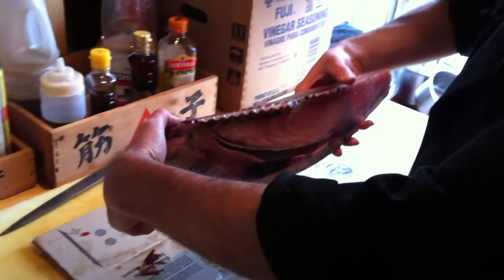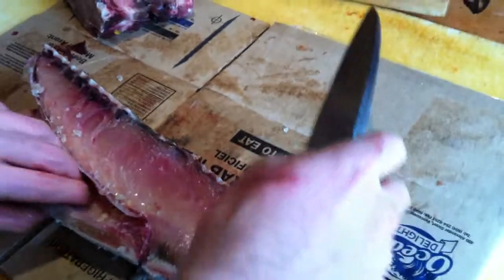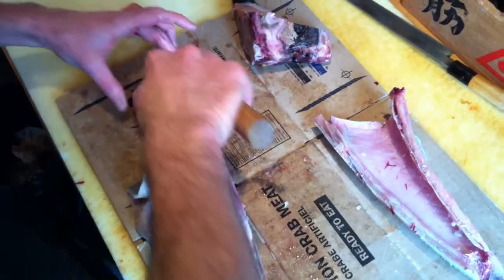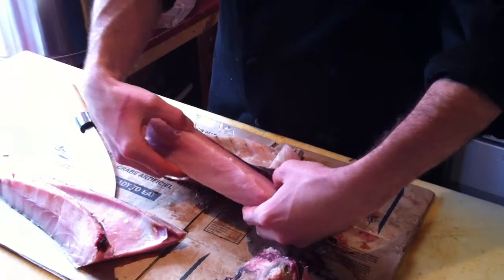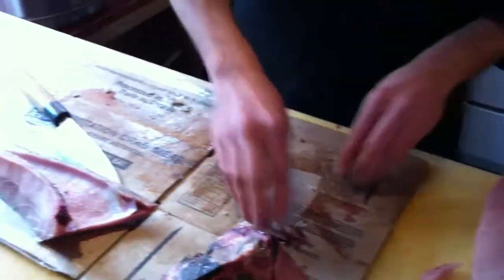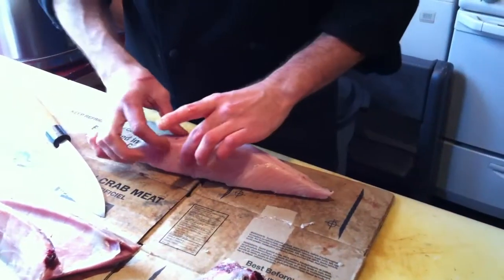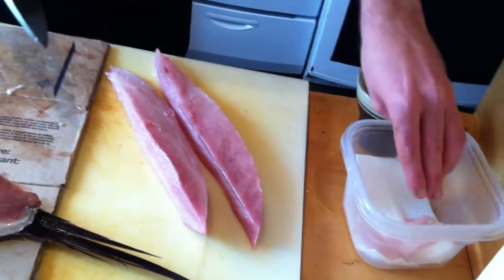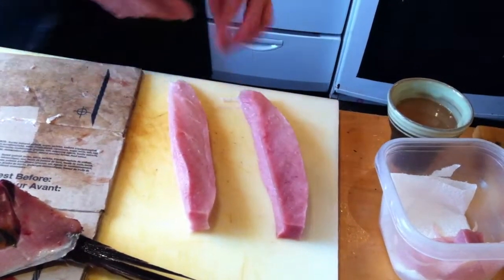Avi preparing Albacore Tuna.MOV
Sushi Chef Avi Sternberg takes us through the preparation of a quarter of a Albacore Tuna, slicing the fish meat from the bone and preparing the various pieces for later consumption, a daily ritual at Opa Sushi located in Prince Rupert, British Columbia, Canada